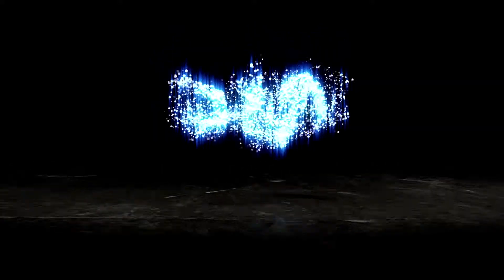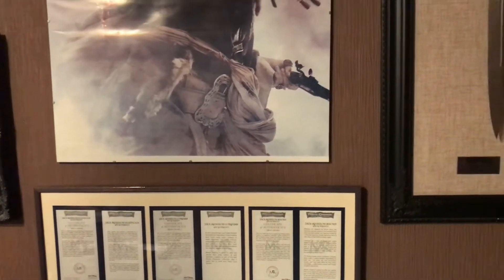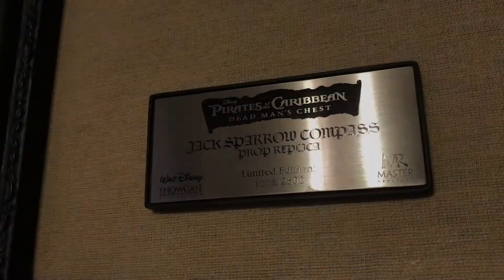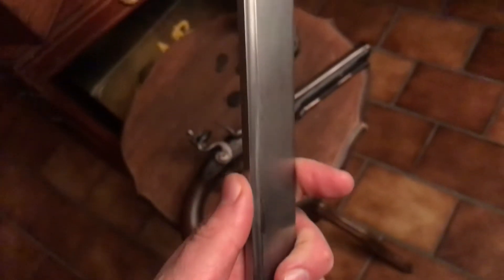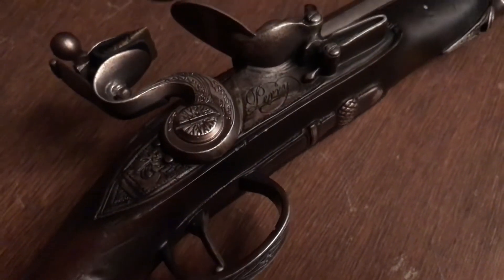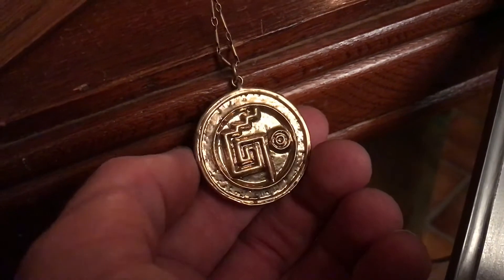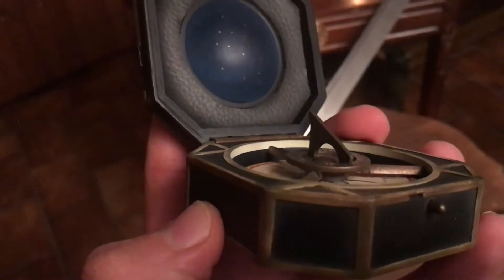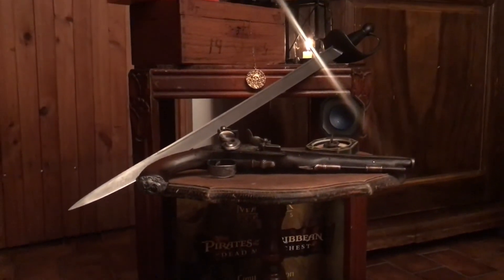PIRATES OF THE CARIBBEAN MASTER REPLICAS COLLECTION - Jack Sparrow Flintlock Pistol, Sword & Compass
For my first video of 2022, I decided to share with you guys some amazing collectibles that I’ve owned for almost 15 years, yet never reviewed before.
Jack Sparrow / Johnny Depp fans, I bring you the amazing Master Replicas Pirates Of The Caribbean collection !

For those who missed it, here is showcase video of the amazing Davy Jones Life-Size bust with the Dead Man’s Chest replica, also by Master Replicas.